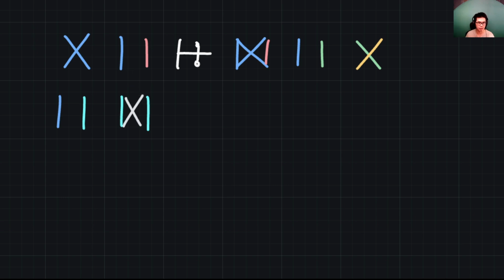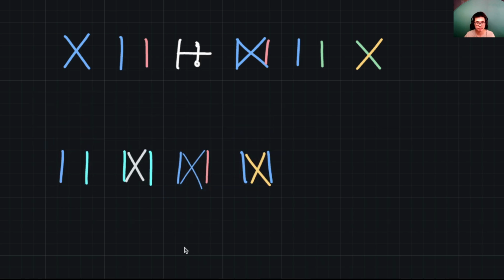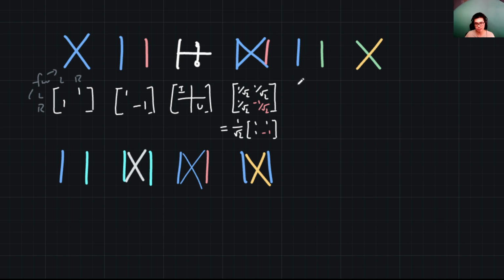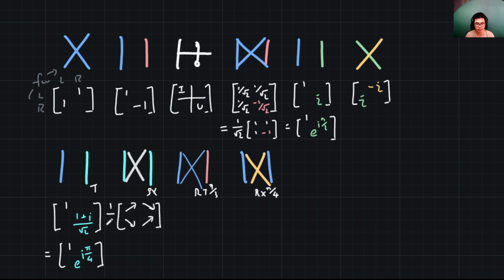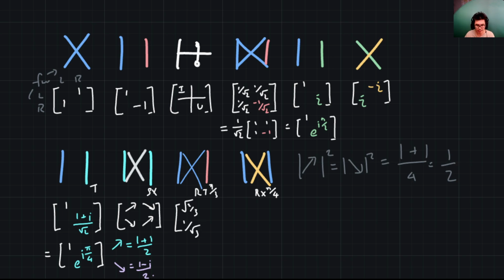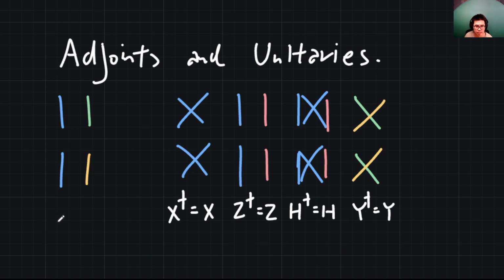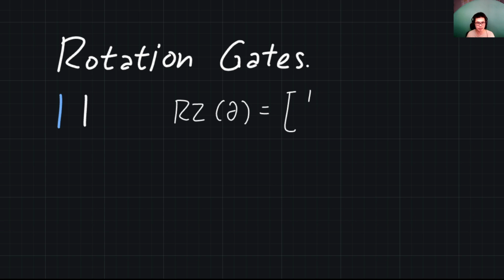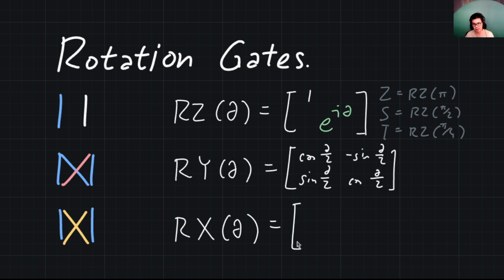Day 10 | Review + Matrices | Quantum Odyssey Tour Guide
After completing the first ring, I will introduce you to the upcoming mathematical formulation and the matrices behind quantum mechanics, quantum computing, and Quantum Odyssey.